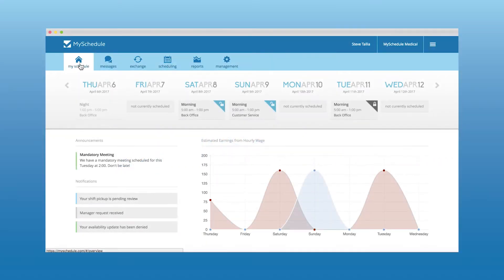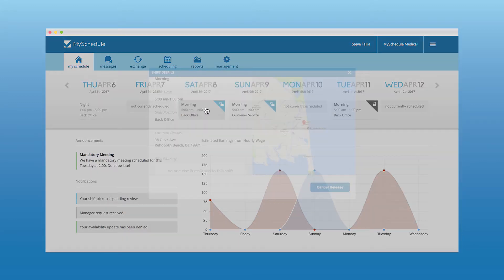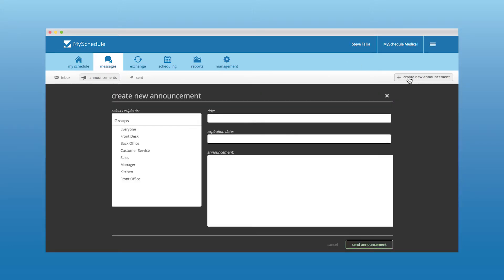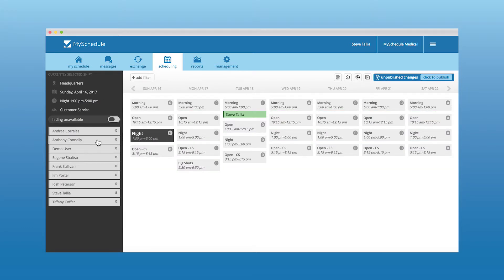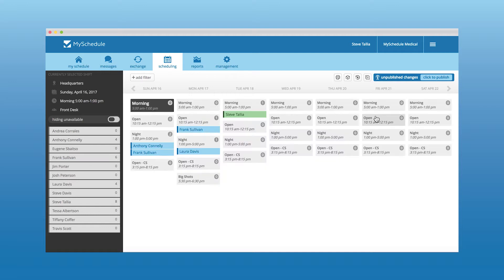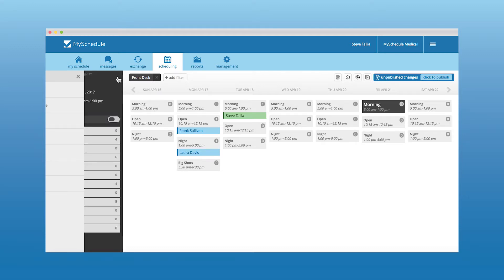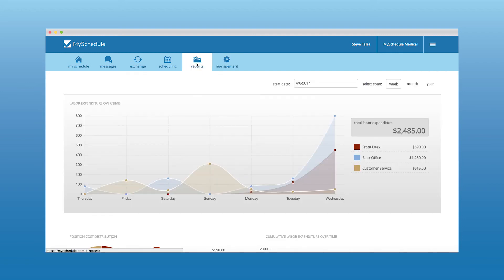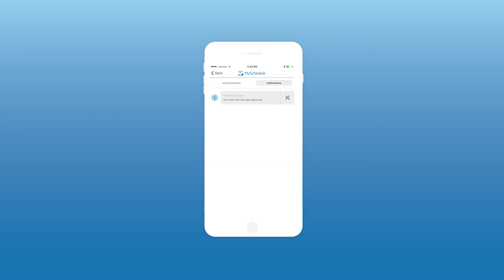Myschedule.com Feature Overview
A quick introduction to the base feature set of Myschedule.com.